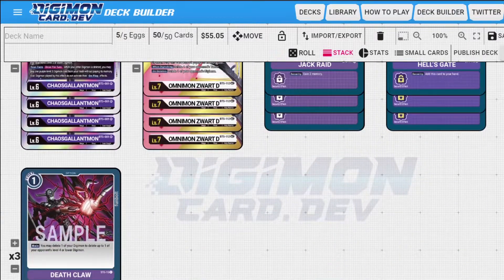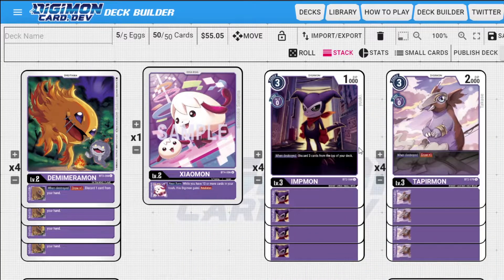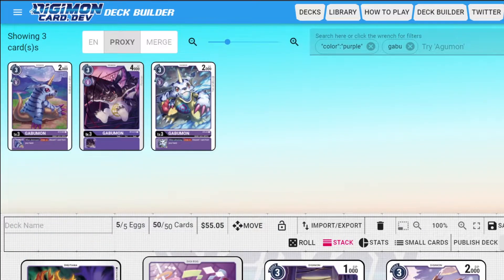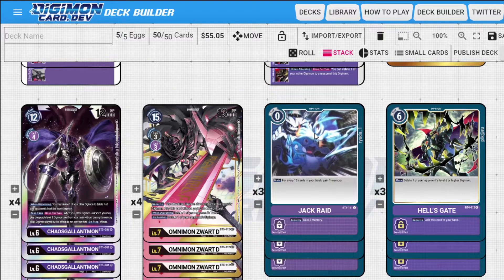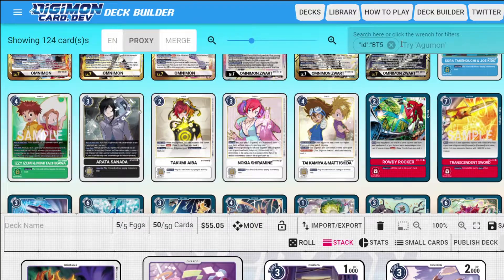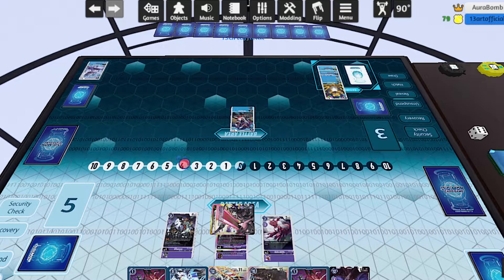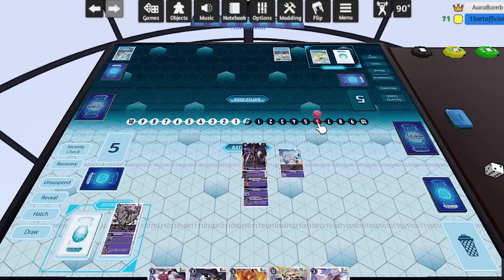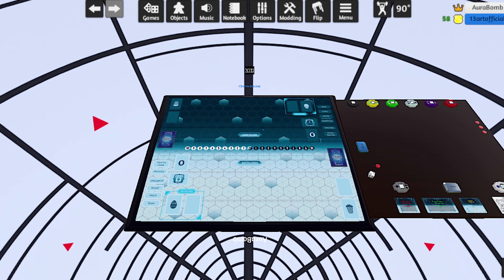Control Purple Got a HUGE BOOST with Battle of Omni (Set 5)